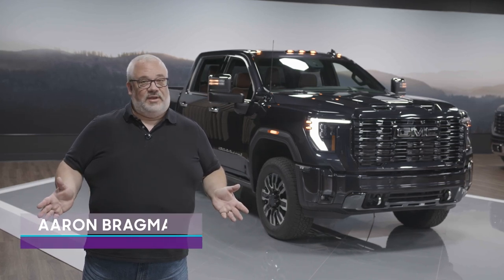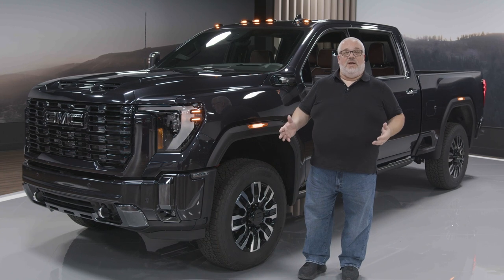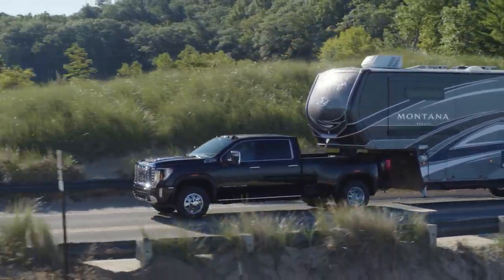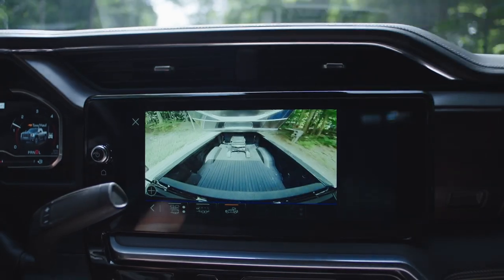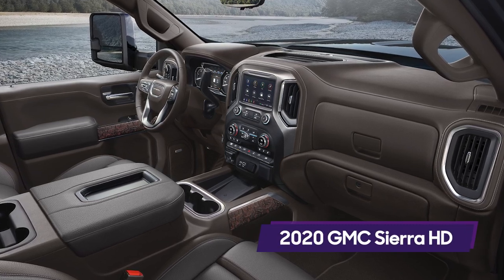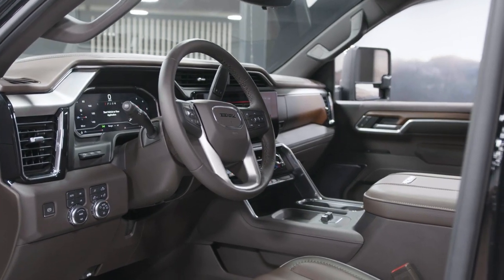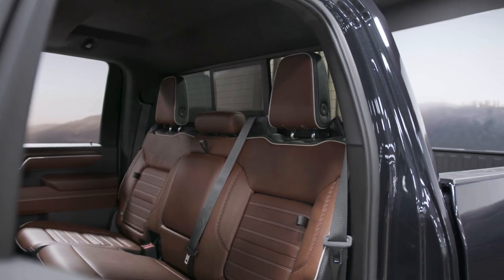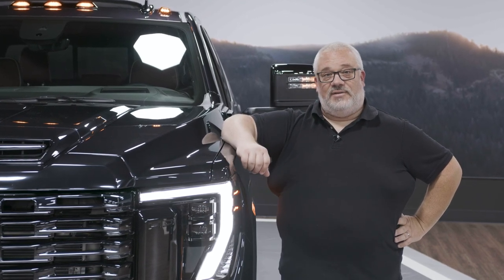2024 GMC Sierra HD: Up Close — Cars.com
For 2024, the new GMC Sierra Denali Ultimate and AT4X trims will bring even higher levels of luxury appointments (and commensurately greater sticker prices) to the 2024 Sierra HD lineup.